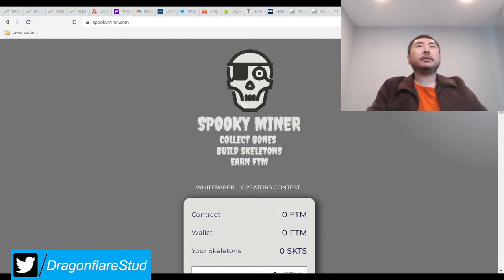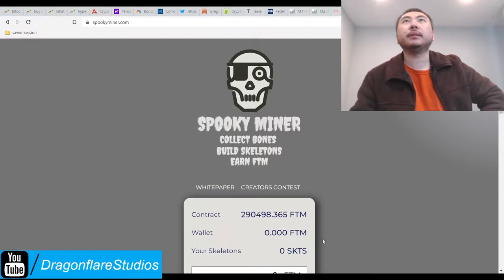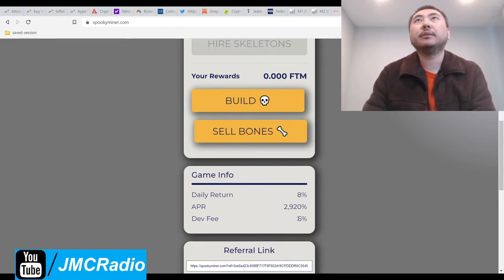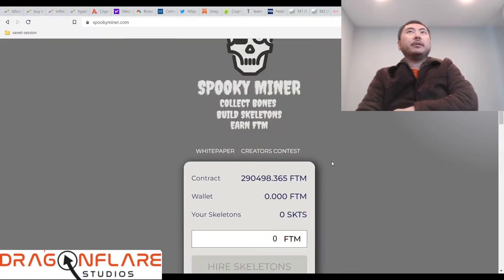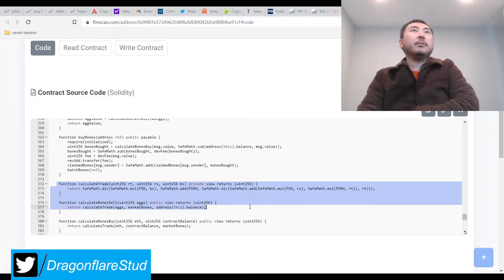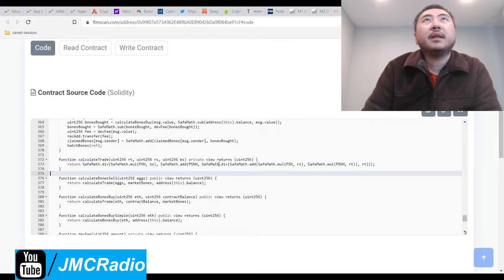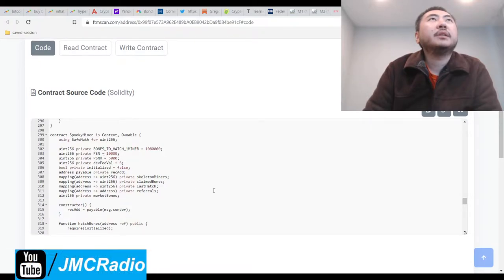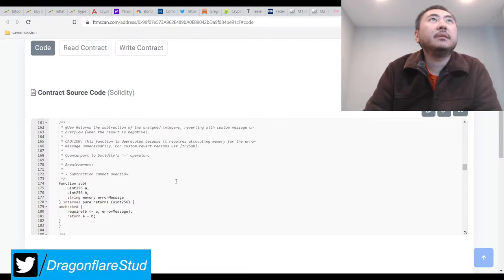Spooky Miner %8 Daily Apr %6 Dev Tax FTM Baked Beans Fork Earn Money Cash Online Defi Yield Farming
This is another good miner that was confirmed by yada crypto and the elite discord. I have a medium large bag in this one.

I still am skeptical about the excessive claim fee penalty but the contract code here at least did have a safemath.sub (subtract) function.

At any rate, watch the contract balance over time to make sure it's still sustainable but so far, I'm very happy with this miner project. It's good to diversify crypto projects because of all the price volatility going in titano and sphere style projects.